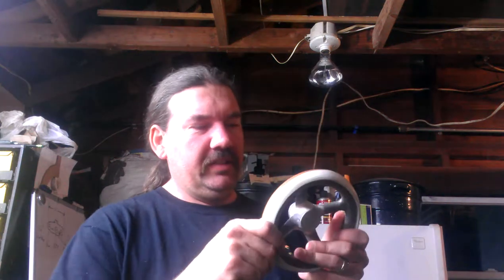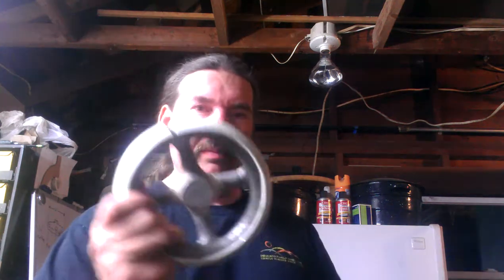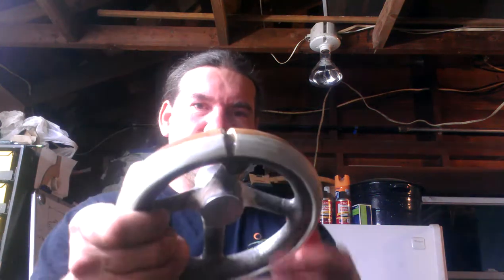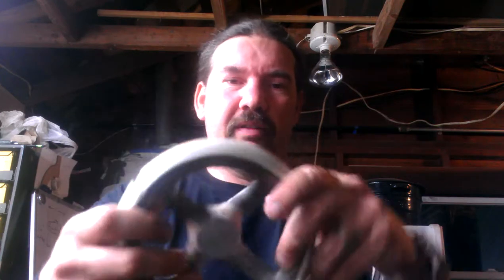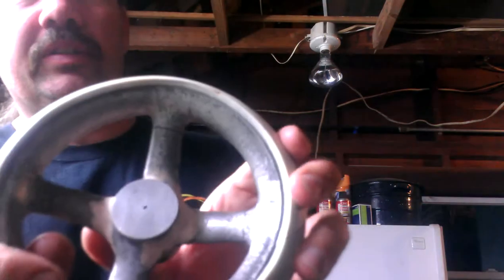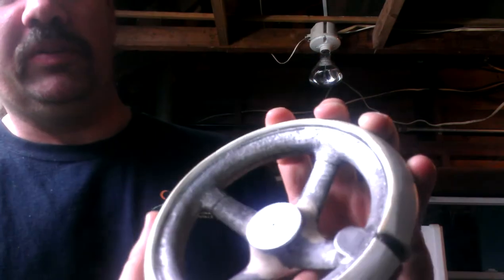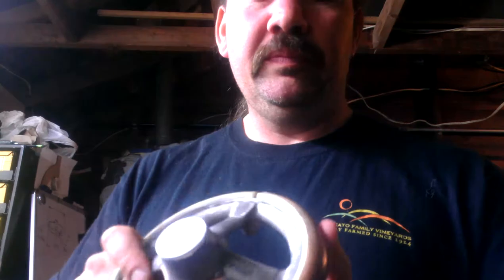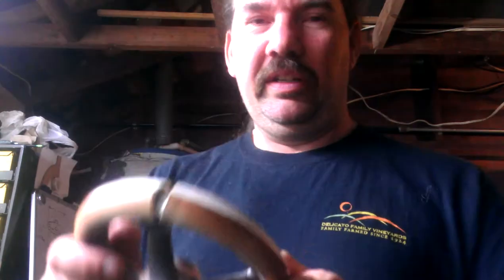Brown and Sharpe horizontal mill hand wheel pattern part 4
more progress on the hand wheel patterns showing the how i added the machining allowance.this is for my brown and sharpe horizontal mill. follow along for more on how to cast a hand wheel.